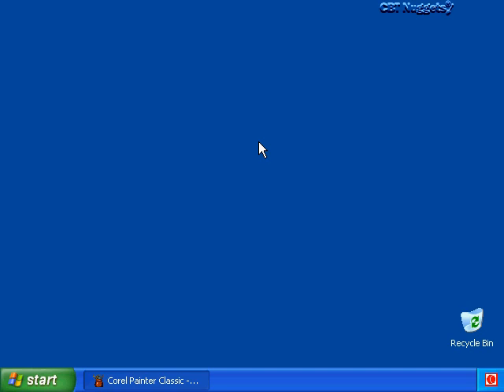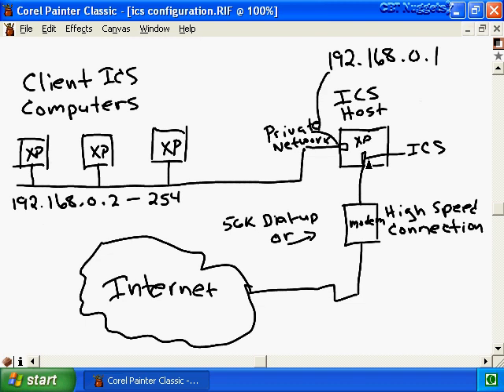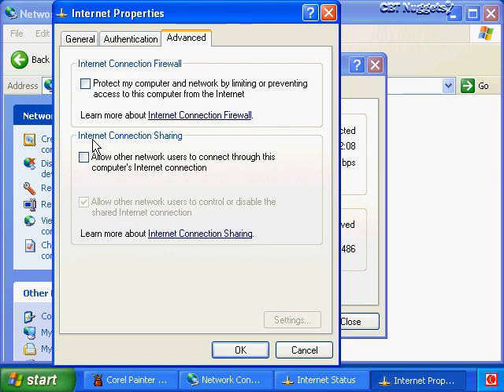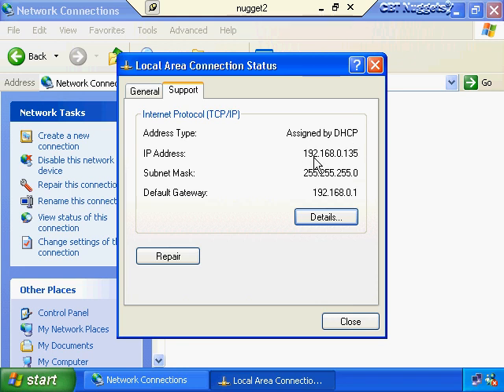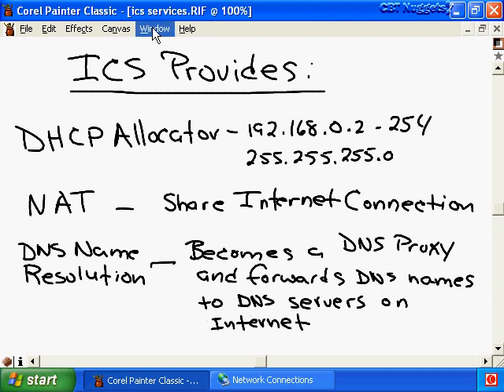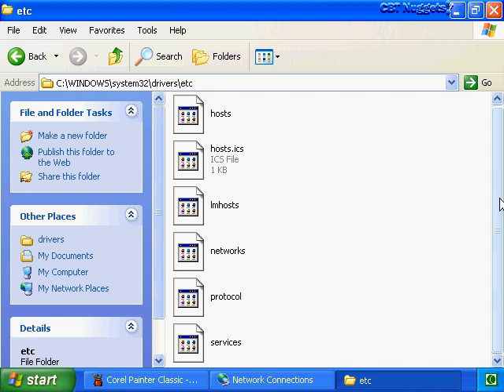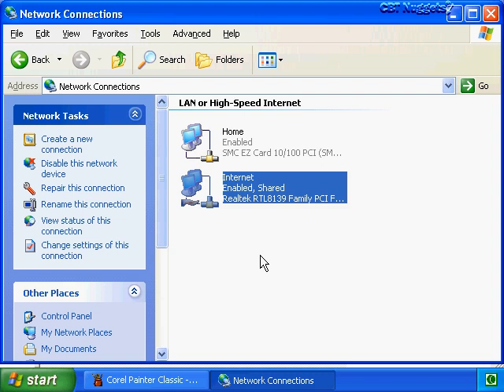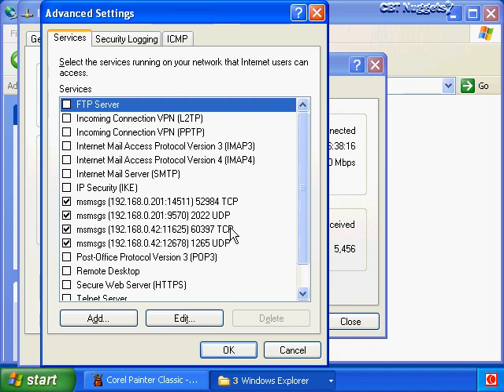MCSE Lecture 1.3 ics.avi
Punjab College of Commerce & Computer Science Jhang 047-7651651